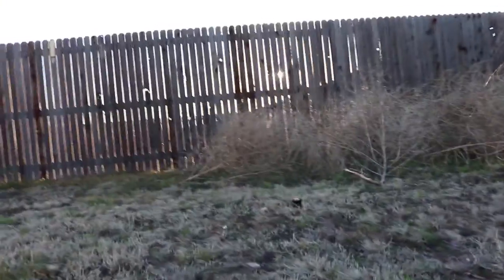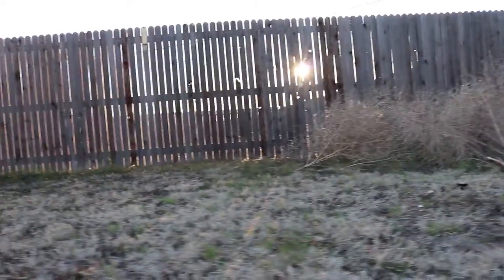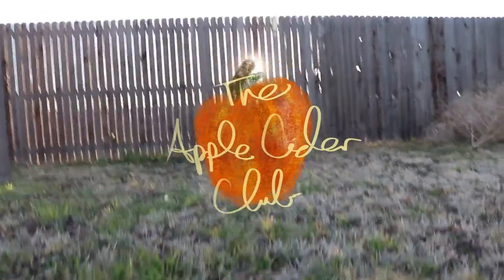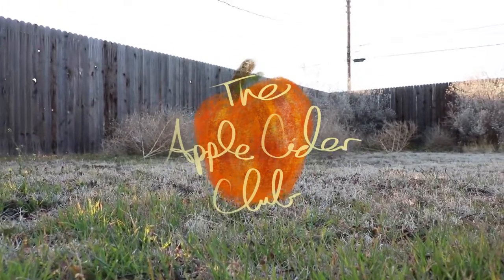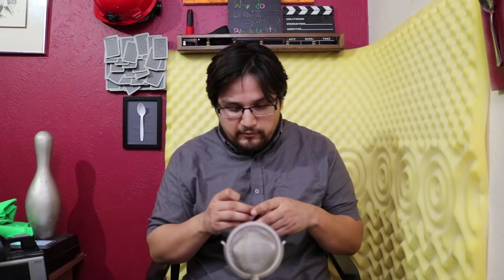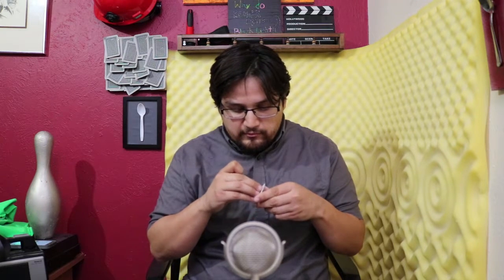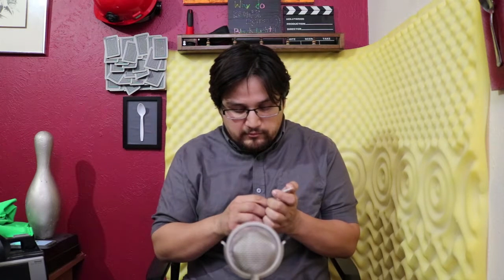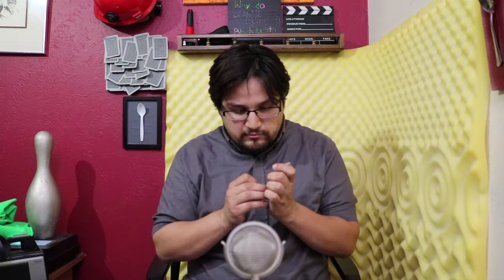Last Minute Halloween Ideas 2016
For Today’s Episode:
We make Halloween costumes! Last minute of course...

Intro and outro Music: The Apple Cider Club